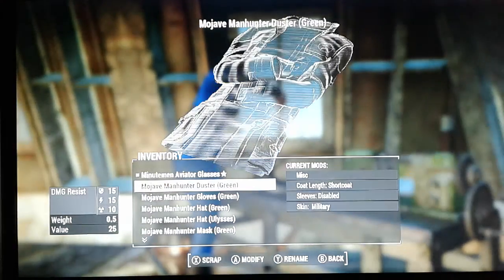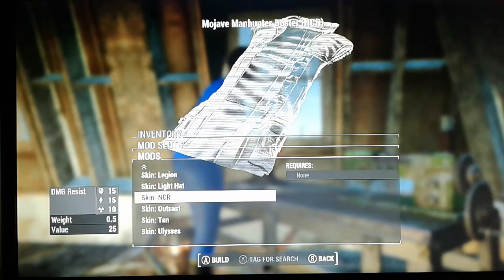Mojave Delight part 2